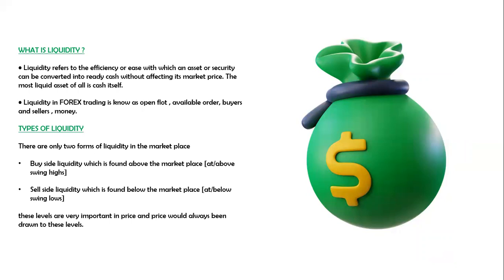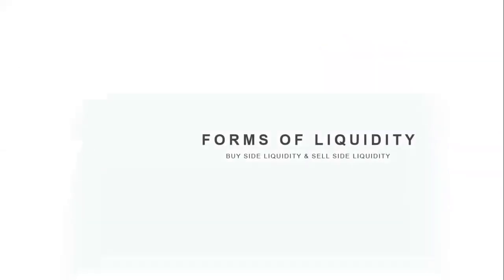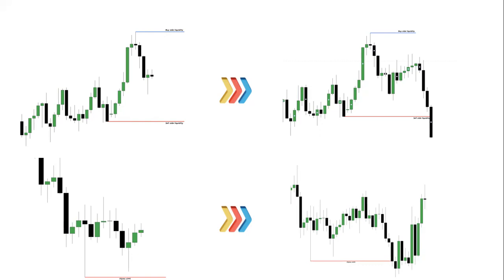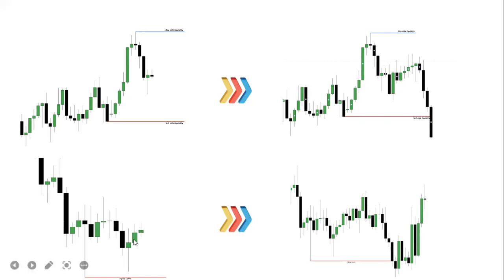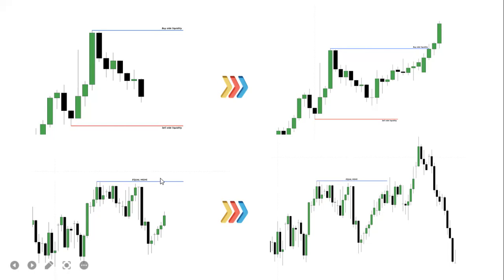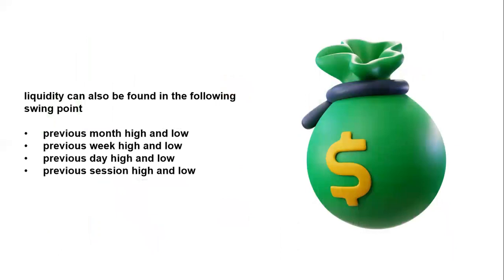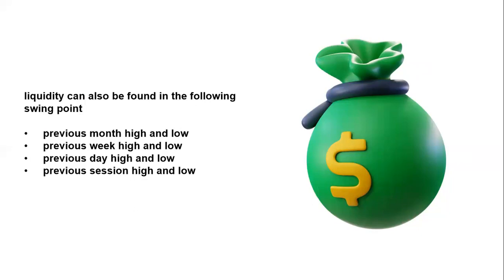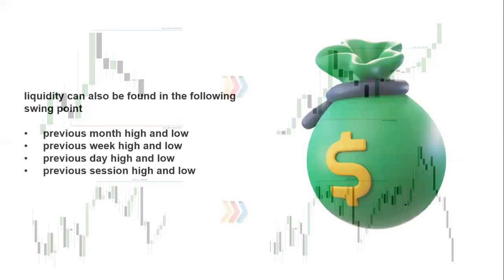009. Market Liquidity